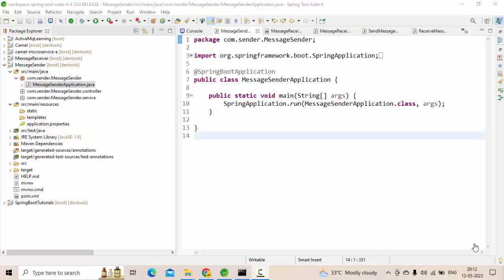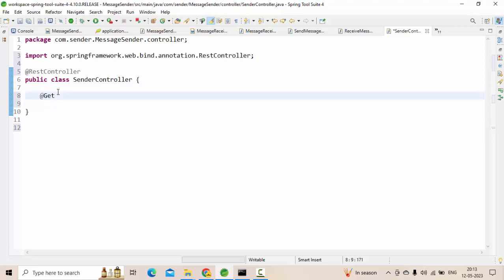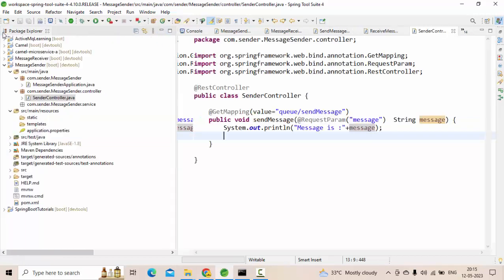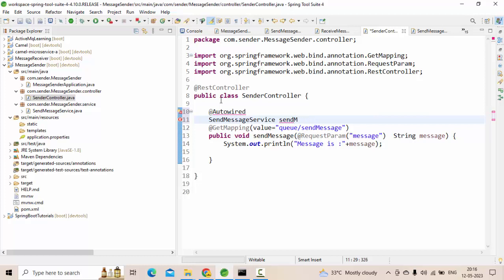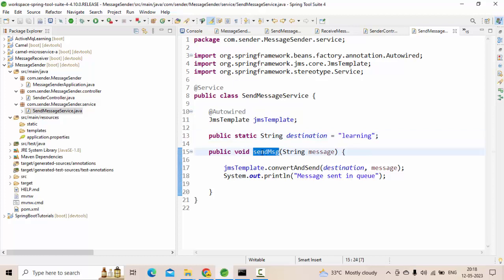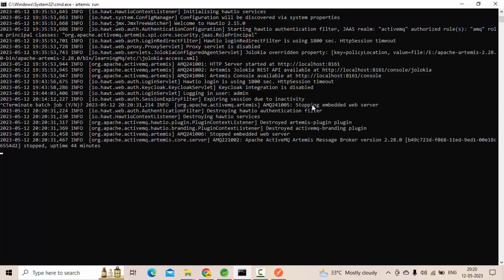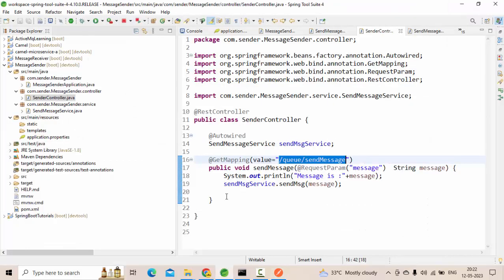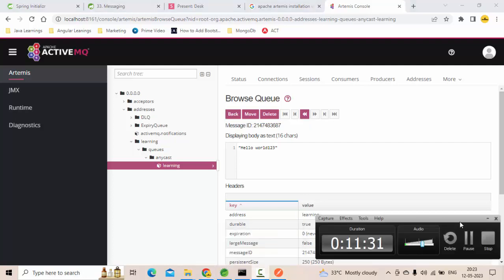SendMessage To queue Apache Artemis SpringBoot| JMS Template in SpringBoot with ActiveMQ Artemis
Apache ActiveMQ Artemis is open source messaging system provided by Apache foundation.
In this video we will learn about how to install apache activemq artemis in windows system.
We will learn about java messaging system,sender ,receiver and broker terminology.
In this tutorial we will learn how to springboot project with Springboot artemis starter library.
We will learn different application properties in springboot project setup.
In this tutorials we will learn about how to send message to queue in activemq artemis using jmstemplate.
JMS Template send message method has two parameters first is queue and other is message.
If queue is not available it will automatically creates it.